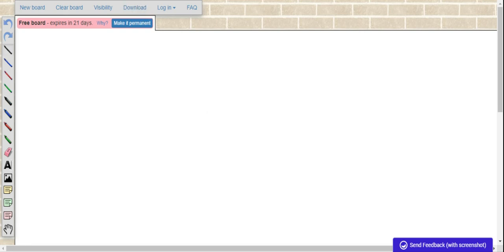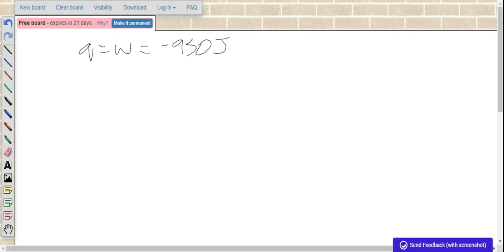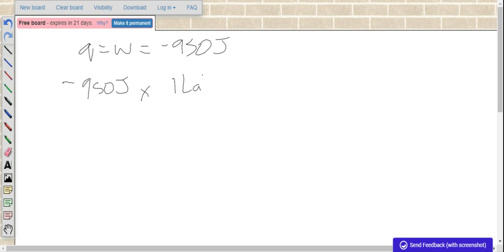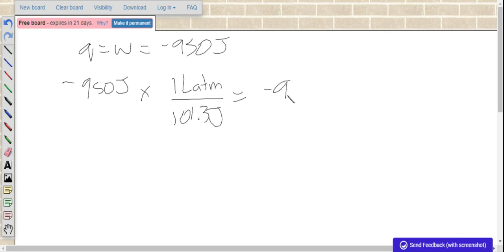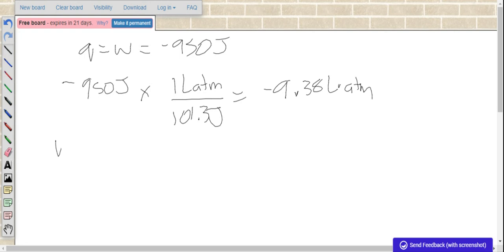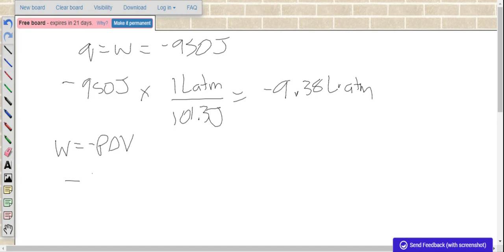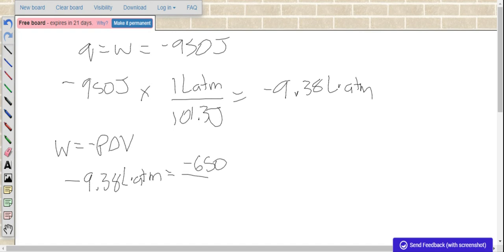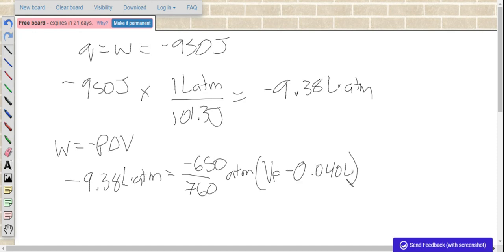Consider a mixture of air and gasoline vapor in a cylinder with a piston The original volume is If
Consider a mixture of air and gasoline vapor in a cylinder with a piston. The original volume is If the combustion of this mixture releases of energy, to what volume will the gases expand against a constant pressure of 650 . torr if all the energy of combustion is converted into work to push back the piston